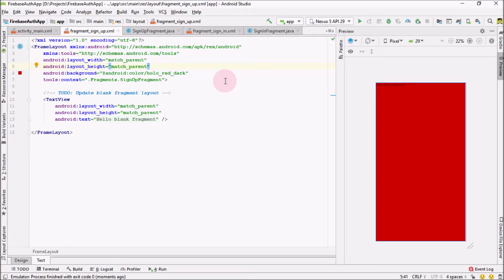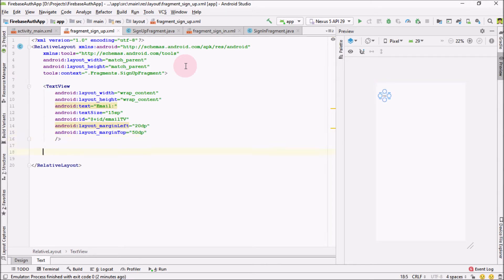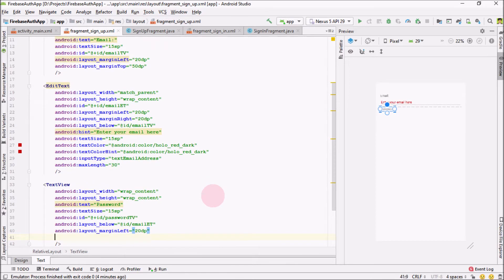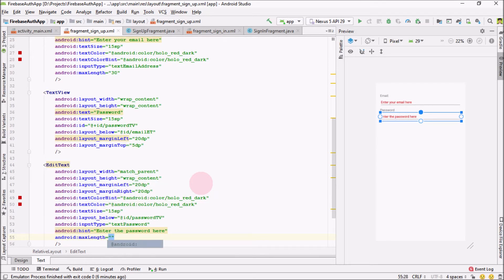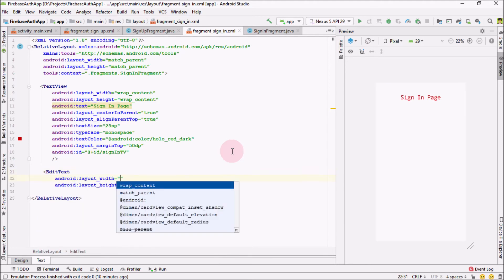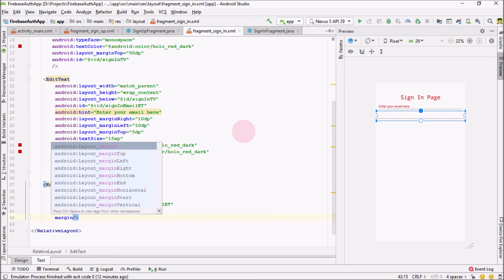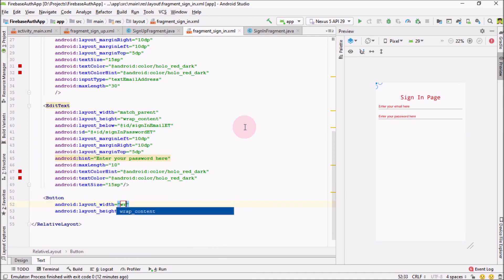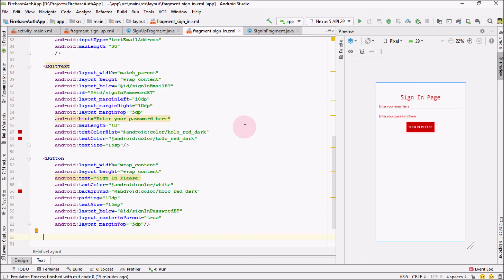Part-3 Firebase Email Authentication in Android with Java with Fragments and Bottom Navigation View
Dear everyone welcome to the 3rd video of this tutorial series in which I have taught you guys that how to do the Firebase Authentication in Android with Java with the help of Bottom Navigation View and Fragments. In this video I have taught you that

1- Design XML for Sign Up Fragment
2- Design XML for Sign In Fragment

For my premium Udemy course, in which I have taught you guys that how to create a Real Social Media Application in Android Studio using Java and Firebase, link on the link below.